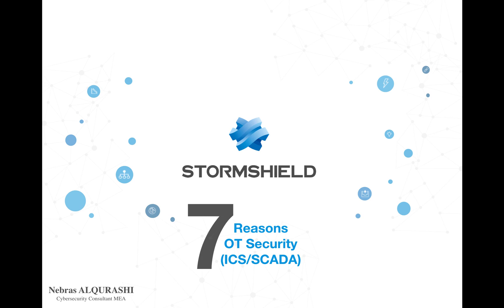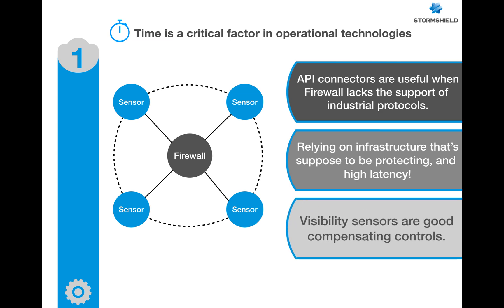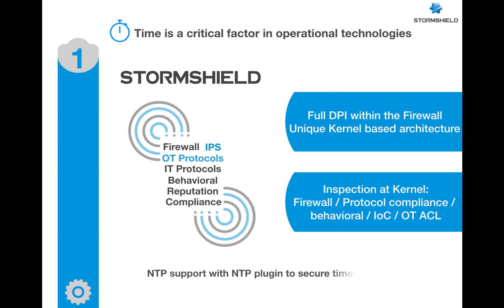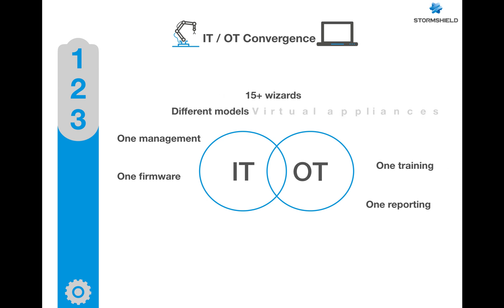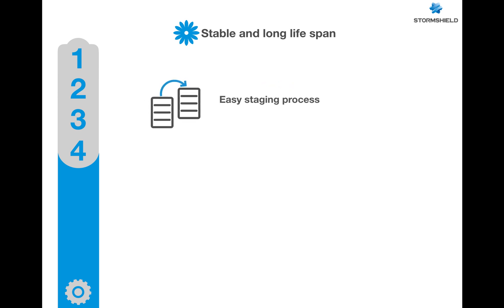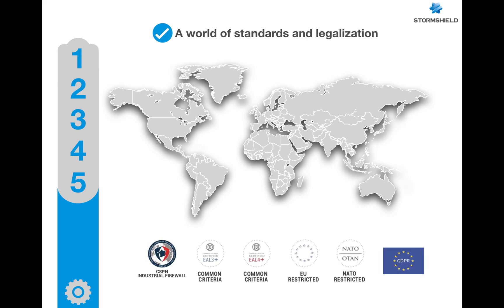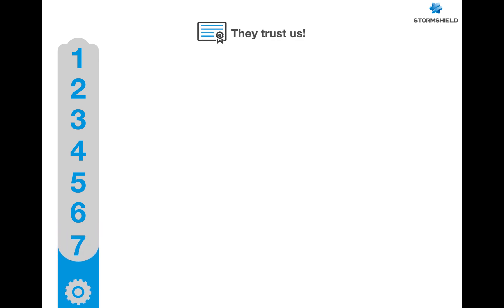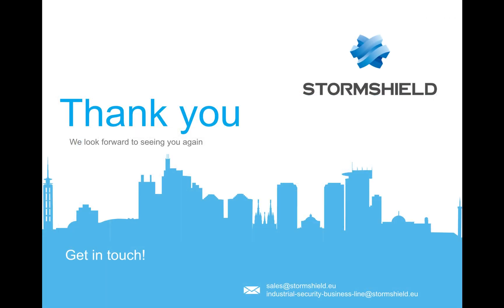7 Reasons Why Stormshield Is The Best OT Security Solution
Find out more about the universal approach from Stormshield to provide industrial cybersecurity and OT protection

ICS/SCADA/OT Security: discover 7 reasons why Stormshield is the best security solution in the market today.